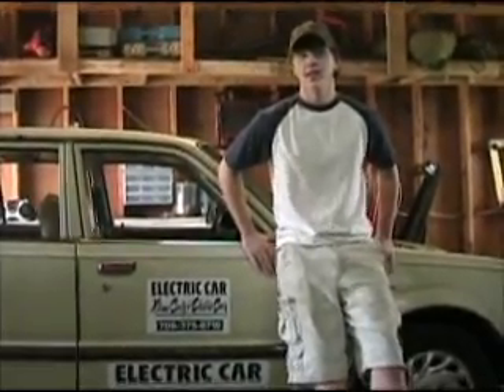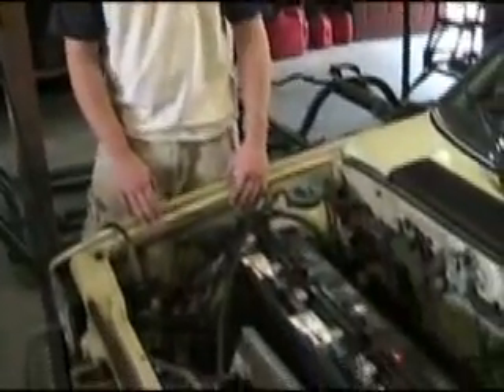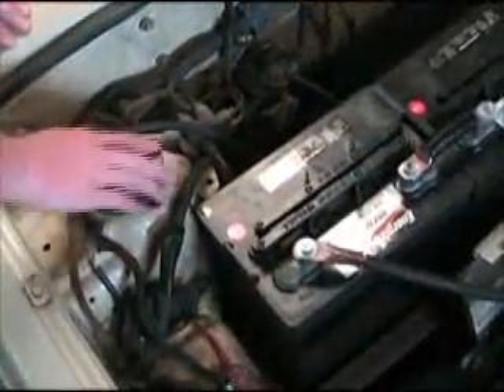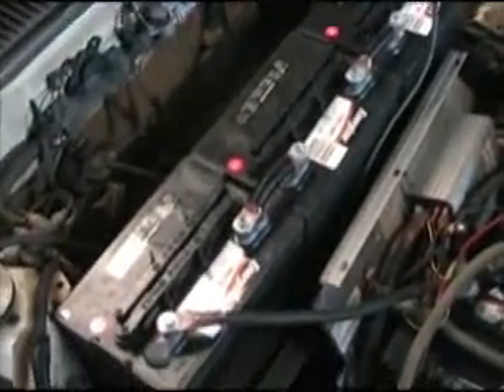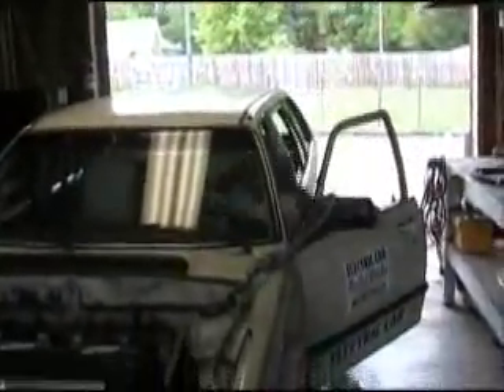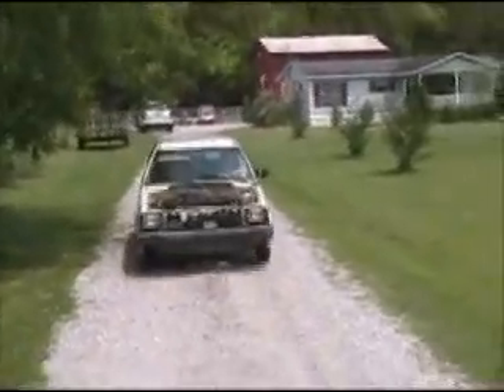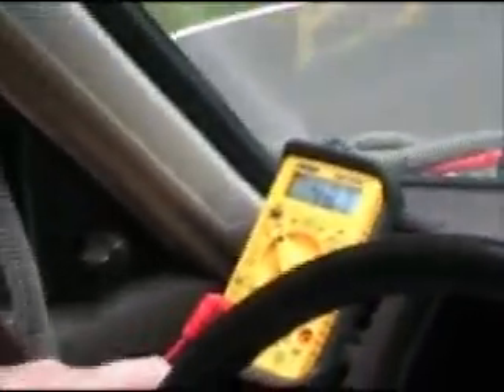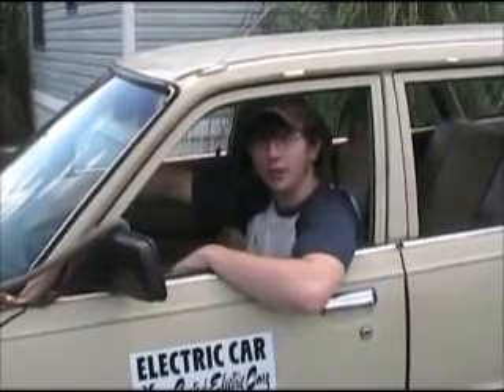Chickamauga teen builds electric car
Building an electric car

Glenfield bought his car from a man in East Brainerd. From the start, he planned to transform it into an electric vehicle.

I had these golf carts that we bought from Atlanta, and then the club car motor, and all the electronics, I had that, so I put that stuff into it, he said.

According to Glenfield, converting the original motor-engine car into an electric-powered one, by using golf cart batteries, was a real learning experience.

Glenfield said the process of switching took him about three weeks.

But it was constant work every day — just constant work welding, cutting and fabricating all the mounts for it and the adapter plate, he said.